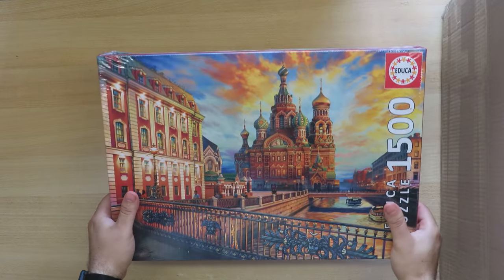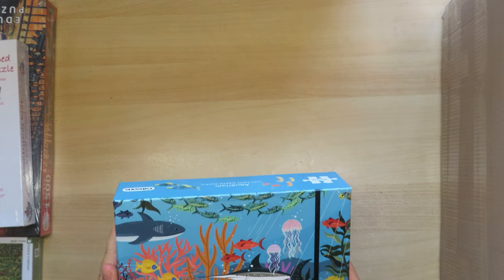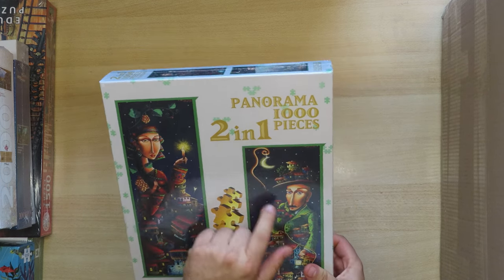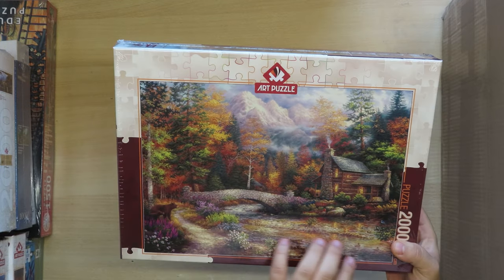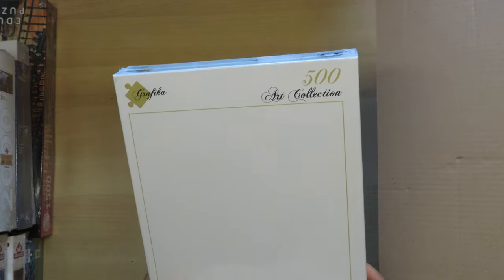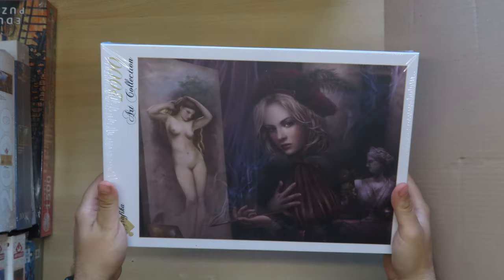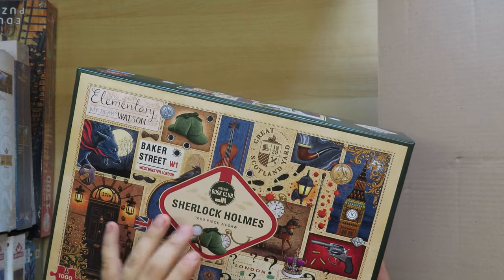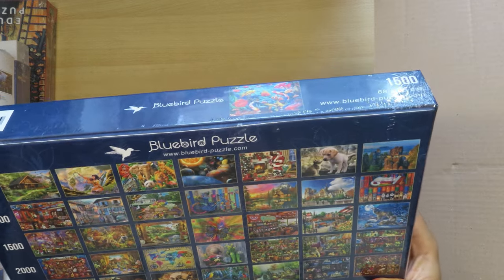New Haul! 24 New puzzles!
00:00 Intro
1:17 1. Saint Petersburg -  Educa - 1500 pieces
2:01 2. Countryside Ride - Bigelow Illustrations - Shaped puzzle -  SunsOut - 1000 pieces
3:05 3. Tranquil Oasis - New York puzzle Company - 500 pieces
3:45 4. Aquarium - Gibsons - 1000 pieces
4:33 5. Wolves in the woods - Jan Patrik - Step Puzzle - 1000 pieces
5:03 6. Hallstatt, Austria - Step Puzzle - 2000 Pieces
6:07 7. Night Rendezvous - Gold Puzzle - 2 in 1 - Panorama - 1000 pieces
7:27 8. Orca aurora -Bob Eagleton - Art Puzzle - 1000 pieces
8:28 9. Homecoming - Jack Horenson - Art Puzzle - 1000 pieces
9:18 10. Call of the Wild - Chuck Pisnon -  Art Puzzle - 2000 pieces
9:42 11. The Mermaids - Nadia Strelkina - Art Puzzle - 1000 pieces
10:24 12. Mountain Christmas - Castorland - 1000 pieces
10:53 13. Horned King - The villainous - Ravensburger - 1000 pieces
11:30 14. White Puzzle - The ultimate Challenge - Grafika - 500 pieces
12:30 15. Call of the Sea - Josephine Wall - Grafika -1500 pieces
13:52 16. Where Treason Lies - Chris Ortega - Grafika - 2000 pieces
14:34 17. The Painter - Chris Ortega- Grafika - 2000 pieces
15:18 18. Autumn and Winter - Nova Puzzle - 1000 Pieces
15:59 19. Panoramik Instanbul - Nanzarasi - Nova Puzzles - 1000 pieces
16:33 20. Book Club: Sherlock Holmes - Gibsons - 1000 Pieces
17:35 21. Red Clover  - Chris Ortega - Grafika - 1000 pieces
18:08 22. Collage - Trees - Grafika - 2000 pieces
18:46 23. Looking at you - Chris Ortega - Grafika - 2000 pieces
19:22 24. Tropical Fish - Ciro Marchetti - MGL - Bluebird - 1500 pieces
20:20 Ending